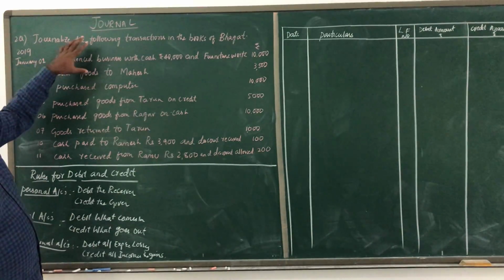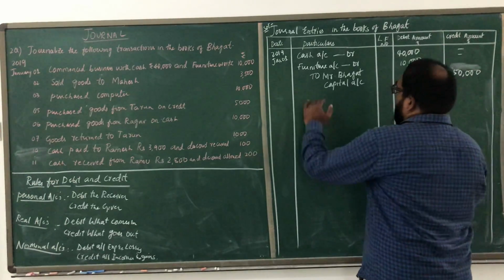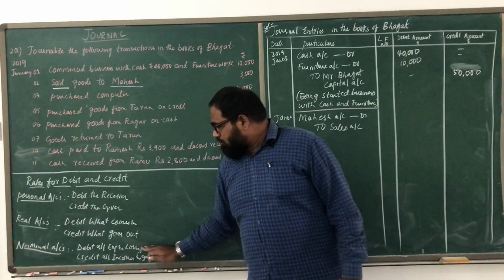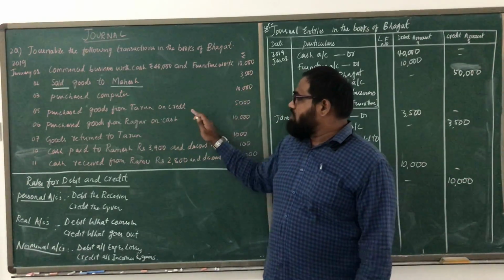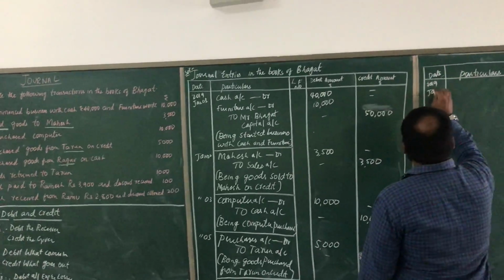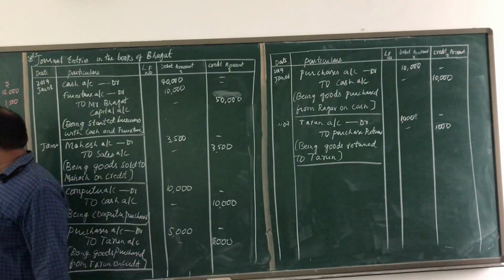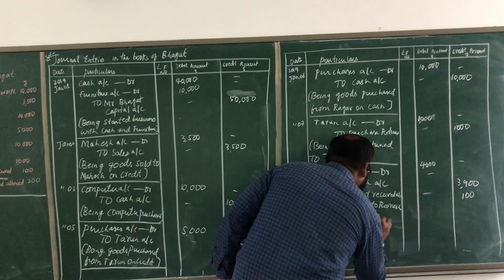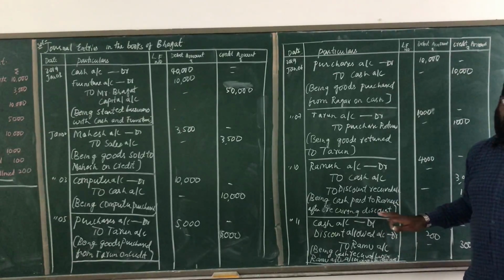HOW TO WRITE JOURNAL ENTRIES ( PART - 2 )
INTERMEDIATE I YEAR ( COMMERCE )
CHALLENGER JUNIOR COLLEGE
SURANGAL ROAD, MOINABAD, RR DIST